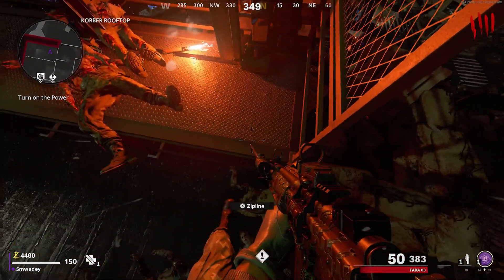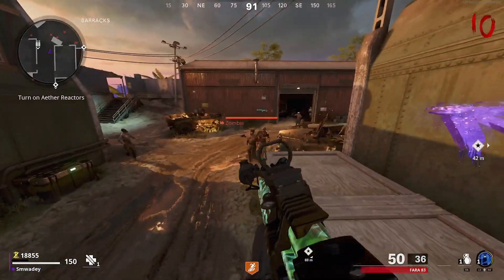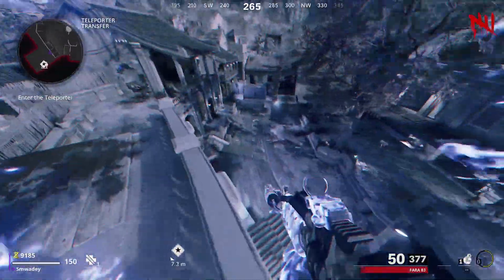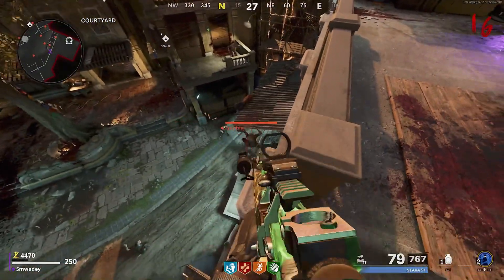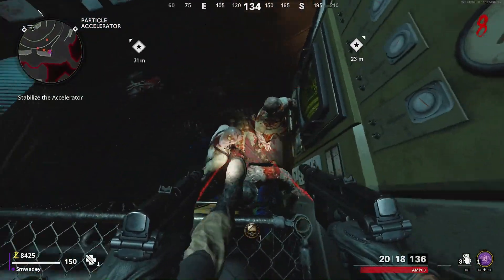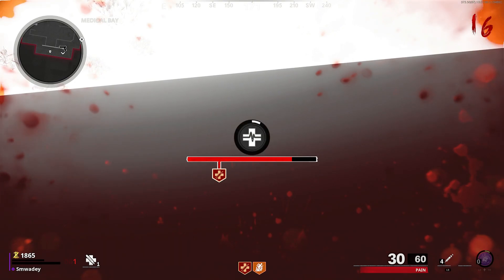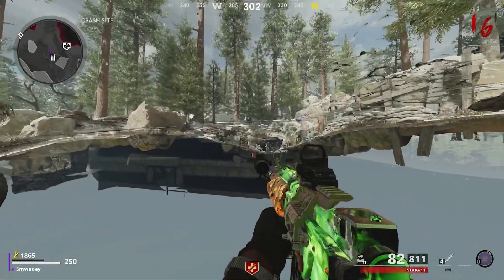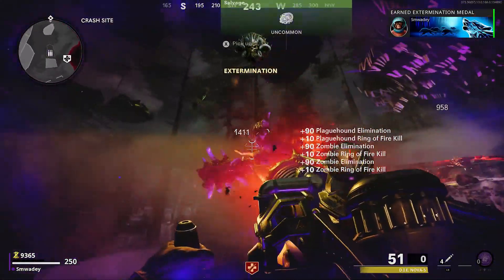Cold War Zombie Glitches: TOP 5 *BEST* WORKING GLITCHES AFTER PATCH 1.20! (Solo Unlimited Xp)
Timestamps :
Intro : (0:00)
Rooftop Mauer Der Toten : (0:12)
Barracks Firebase Z : (0:36)
Spawn Glitch Firebase Z : (1:02)
Steel Cage Die Machine : (1:49)
Under Map Die Machine : (2:22)